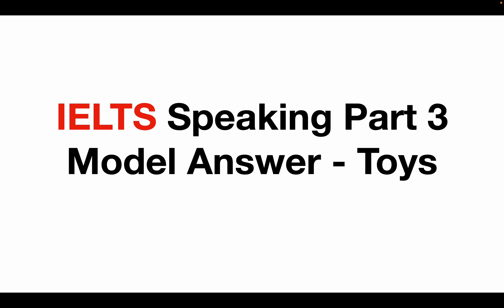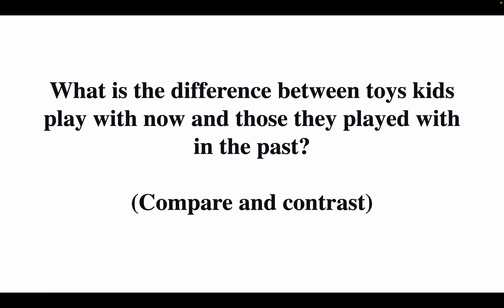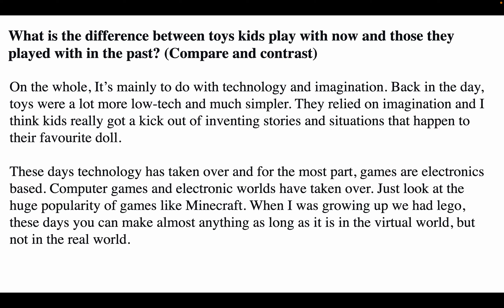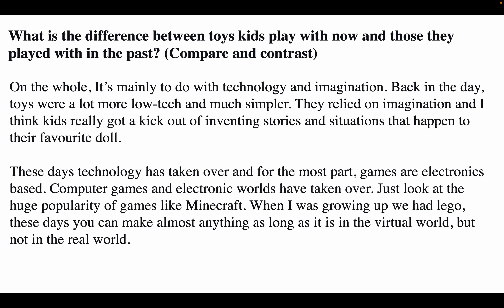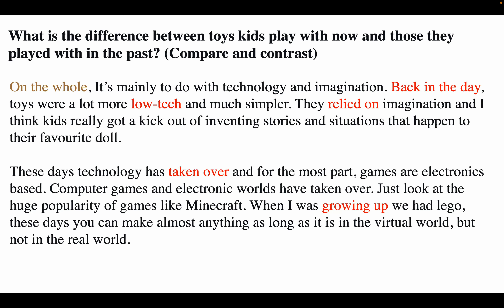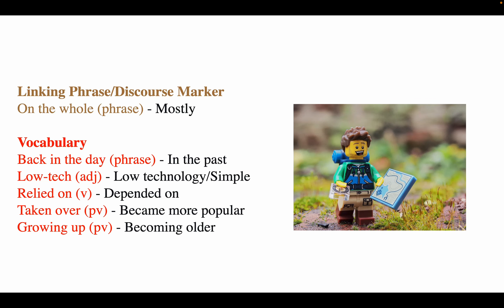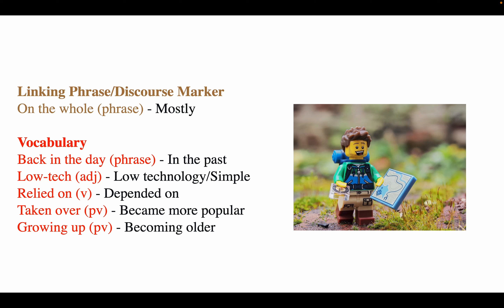Toys - IELTS Speaking Model Answer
In this video, I will ask an IELTS speaking part 3 question about toys and give a model answer. Toys is a topic that came up recently on the IELTS speaking test. After the model answer, the vocabulary from the answer will be explained.

To sign up for my IELTS speaking course follow this

This will help you get band 7 or more in the IELTS speaking test.

Good luck with the IELTS test!

Timestamps
0:00 Start
1:14 IELTS speaking part 3 question - Toys
1:24 What's the difference between the toys play with now and those they played with in the past?
1:41 Model answer
2:43 Vocabulary from model answer